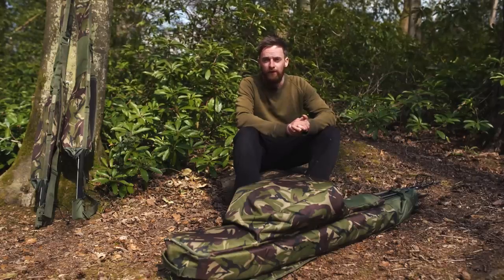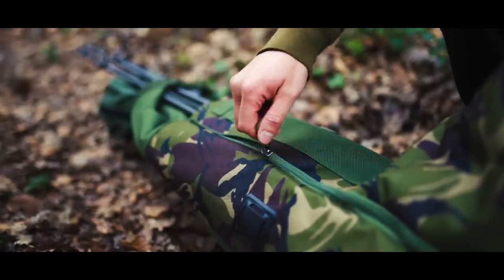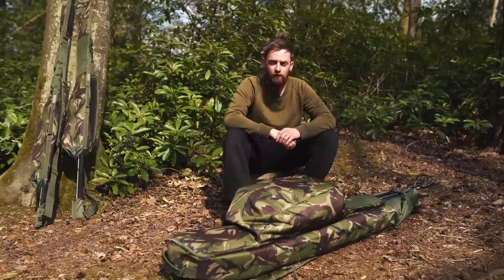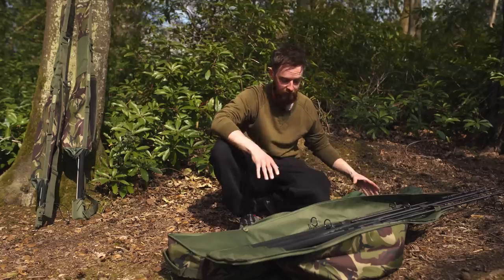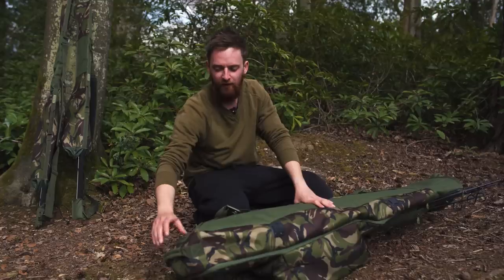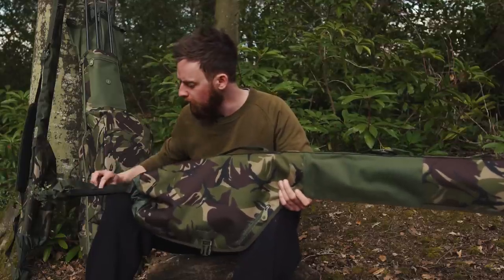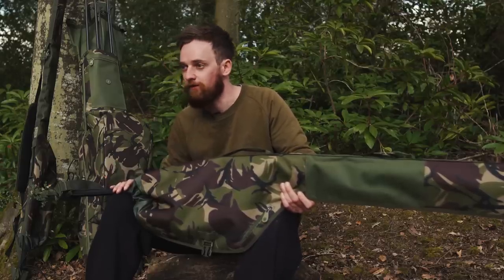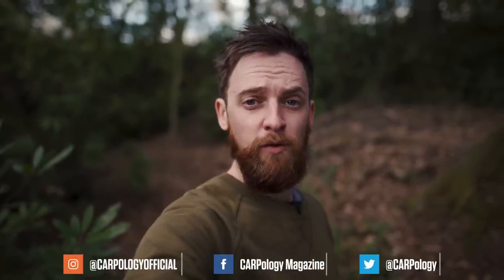What the HELL is a 'Foldall'?! 🤔 It's a carp fishing rod holdall with a BIG difference is what!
Foldall? What the hell is that, you may ask! It’s a nod to the unique roll-top design that secures this carp fishing quiver’s main compartment. It provides quick access, keeps dirt and water out and offers flexibility when it comes to what you store in that space. It’s capable of housing a small shelter, but most anglers are likely to stuff it with nets and slings. As its name suggests, it’s a quiver come carp fishing rod holdall—all the lovely rod protection of a traditional, well-padded rod holdall, but the lightweight and flexibility of a quiver.

𝗜𝗻 𝘁𝗵𝗶𝘀 𝘃𝗶𝗱𝗲𝗼:
0:00 Wychwood Tactical range
0:45 Materials
1:40 Quiver Foldall
5:12 Sleeves